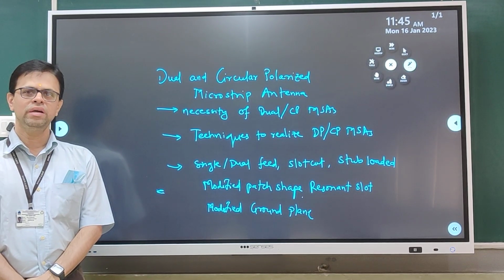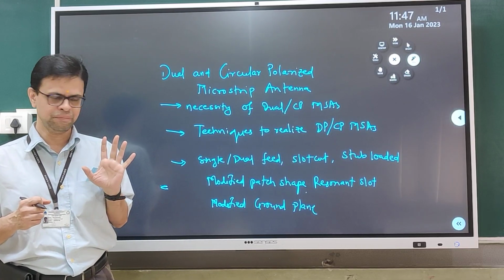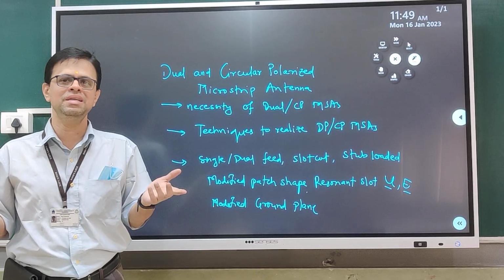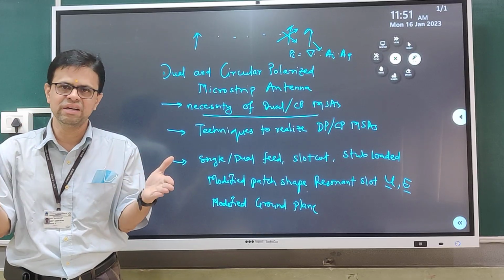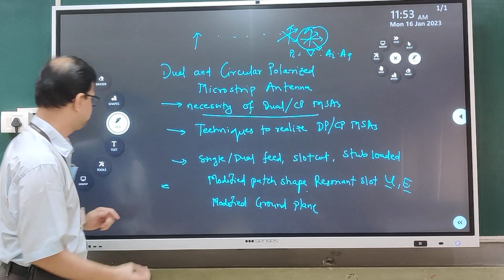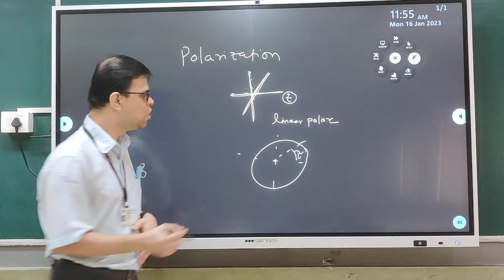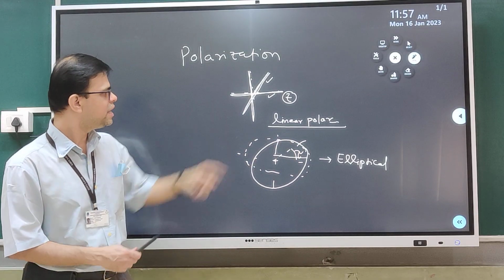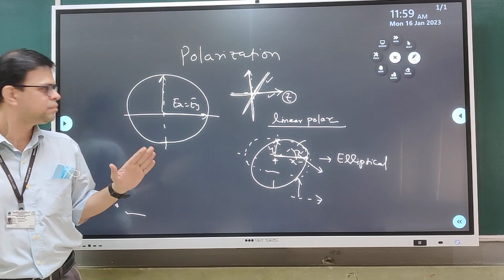CP MSA 1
The lectures under CP MSA discusses various configurations for circular polarized microstrip antenna designs.